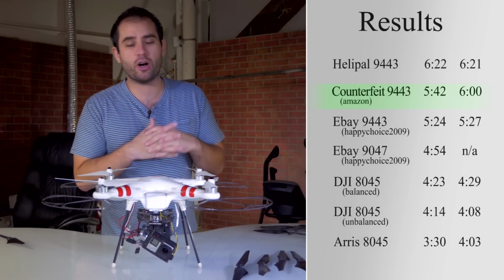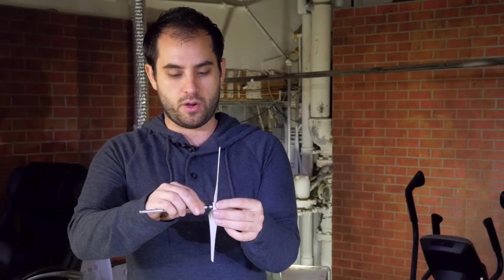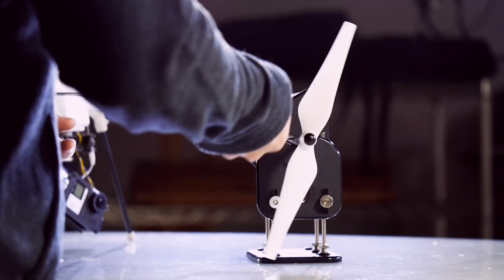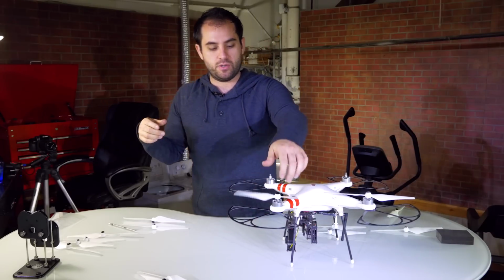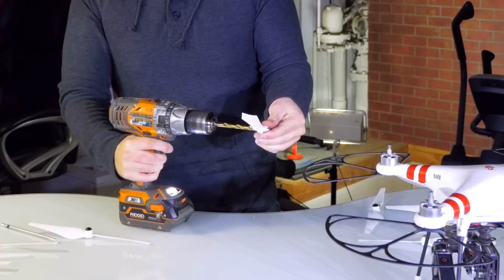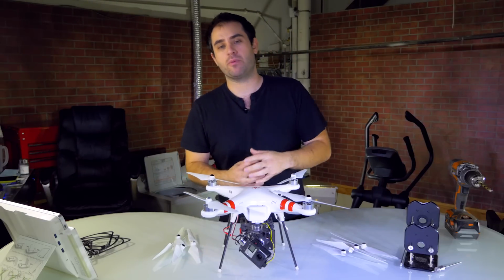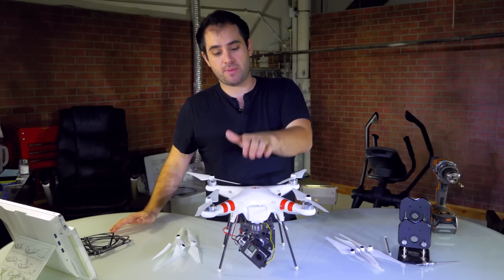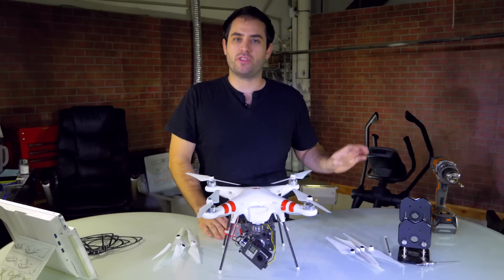DJI Prop Test Part 2 - Counterfeit vs. Genuine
This video coveres the differences between genuine DJI props and counterfeit o-xoxo props.  I also test the flight times of the 9443 and 9450 props to help you get the most out of your phantom.

Du-Bro 499 Prop Balancer

Self Tightening Prop Balance Rod

Counterfeit 9443's

Genuine 9443's

Genuine 9450's